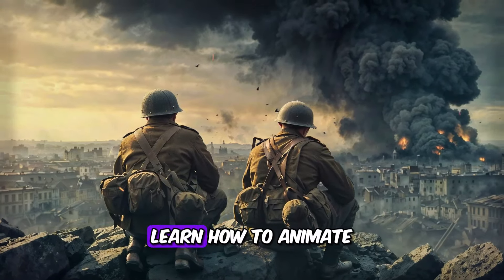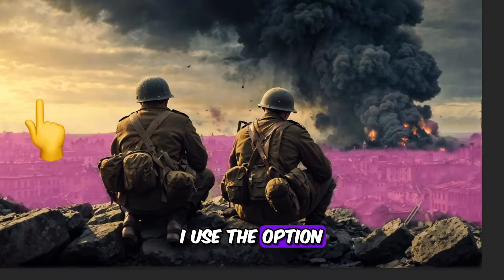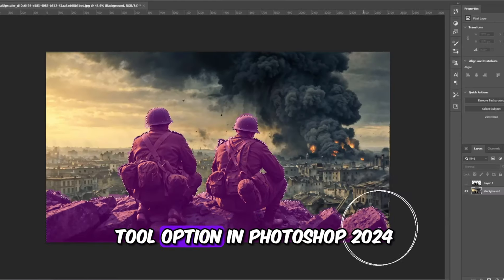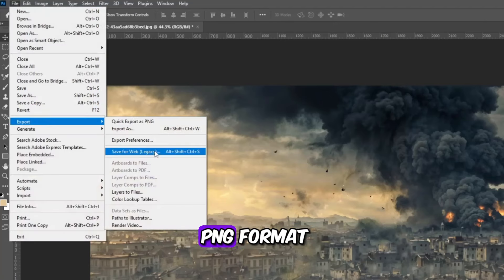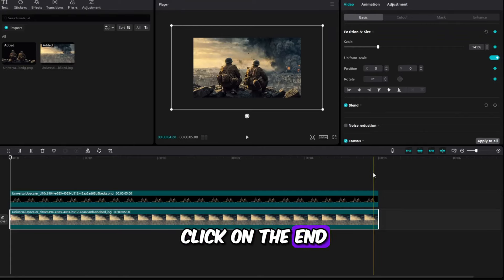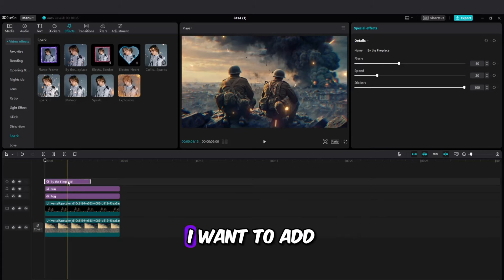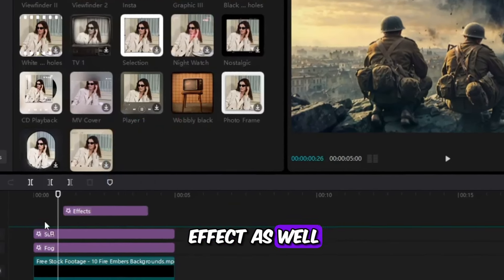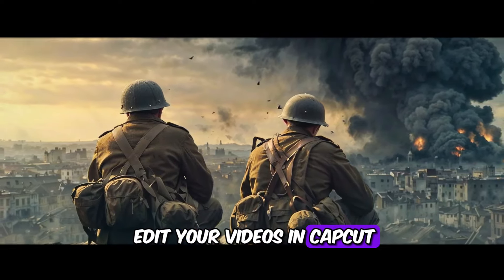How to CREATE 3D Parallax Effect in CAPCUT + PHOTOSHOP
After exporting, use AI enhancer to further optimize the final effects of your dynamic 3D animations

🌟 Ready to take your video editing skills to the next level? Join us on an exciting tutorial as we guide you through the step-by-step process of creating breathtaking Parallax 3D Photo Animations using CapCut! 🌟

Become a channel member and get exclusive access to special badges, emojis, and extra perks!

🖌️ What You'll Learn:

Introduction to Parallax: Understand the fundamentals of the parallax effect and how it can elevate your photo animations.
Importing Photos: Learn the best practices for selecting and importing your photos into CapCut for a seamless editing experience.
Layering and Arrangement: Master the art of layering your images to create depth and dimension in your animation.
Animating Elements: Dive into CapCut's animation features to bring your photos to life with smooth and captivating movements.
Adjusting Speed and Timing: Fine-tune the pacing of your animation for a polished and professional look.
Adding Music and Effects: Enhance the overall experience by incorporating music and visual effects that complement your parallax animation.
💡 Why CapCut?
CapCut's user-friendly interface and powerful features make it the perfect tool for creating stunning parallax animations without the need for advanced editing skills. Whether you're a beginner or an experienced editor, this tutorial will empower you to unleash your creativity.

Hit the play button now and follow along with our easy-to-follow instructions. Transform your still photos into dynamic 3D animations that will captivate your audience and leave them wanting more!

Share your creations with us in the comments, and let's embark on this creative journey together!

Voice: Eleven Labs

0:00 - Intro
0:14 - Photoshop
0:51 - Capcut
1:30 - Outro
Song: Scott Buckley - Legionnaire